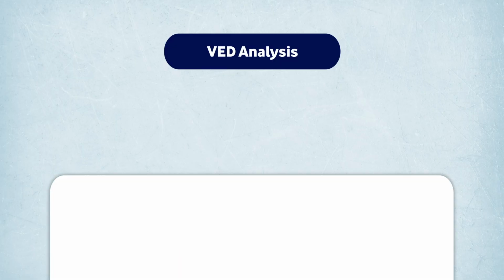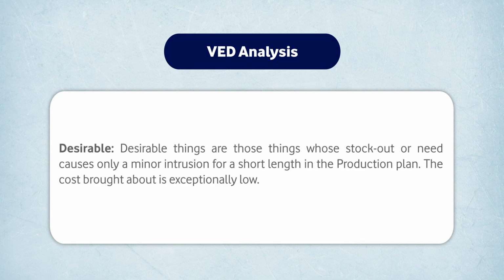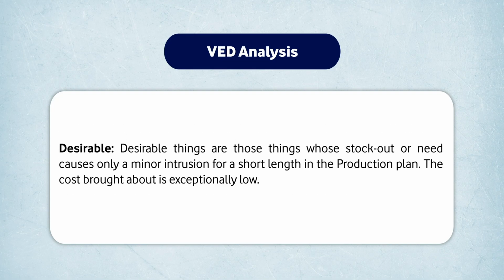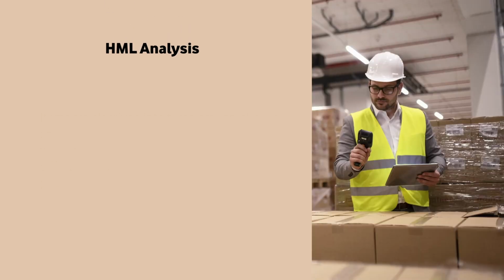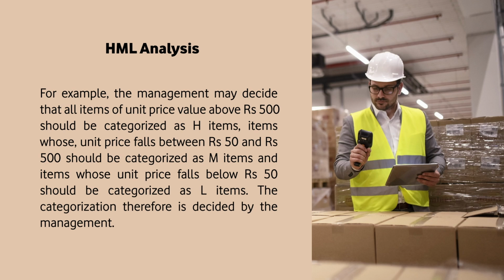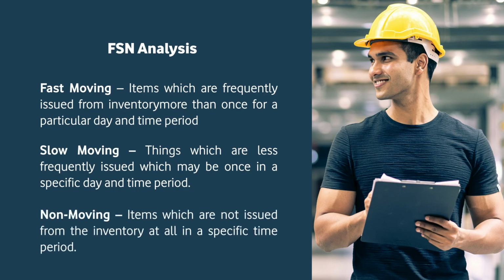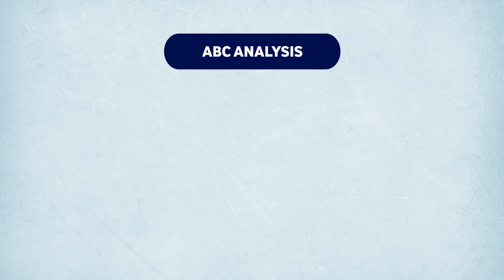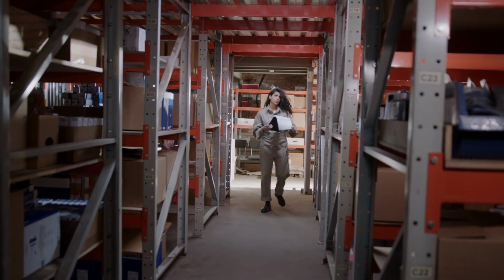Block 2 Inventory Model Unit 5 Selective Inventory Control Technique Part 2